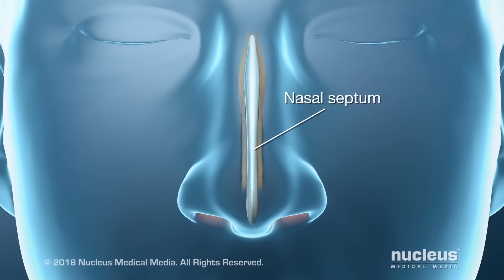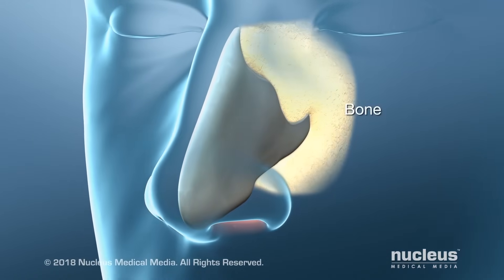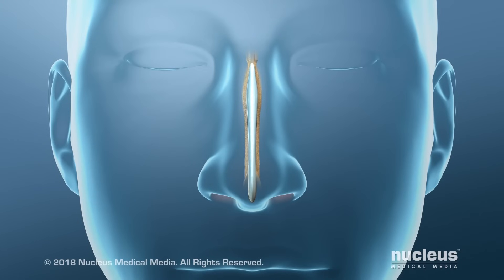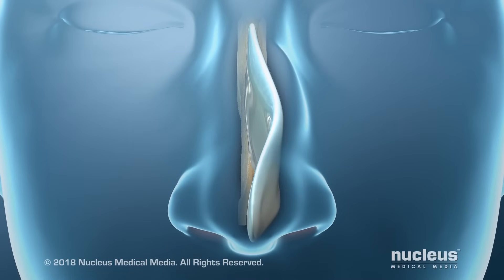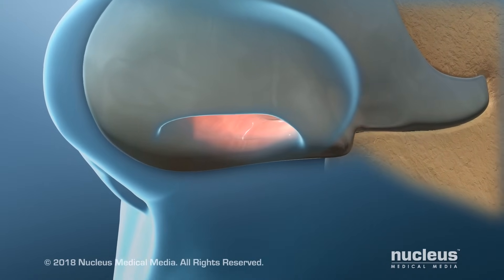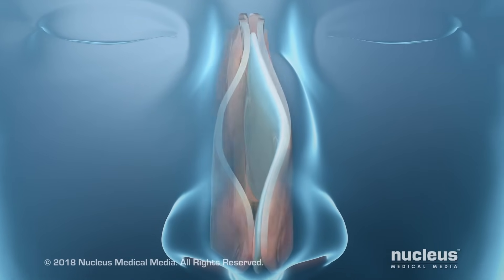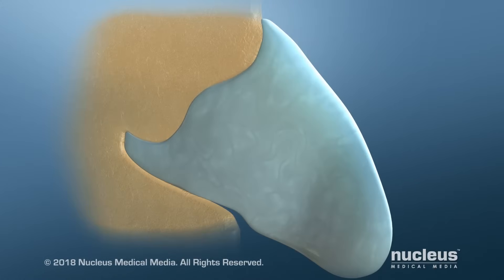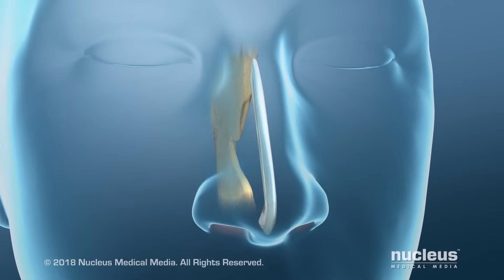Deviated Septum Surgery (Septoplasty) for Difficulty in Breathing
MEDICAL ANIMATION TRANSCRIPT: Your nasal septum is a thin wall that divides the inside of your nose into right and left sides. It's made of soft, flexible cartilage in the front and bone in the back. A thin layer of tissue called the nasal mucosa covers the septum. If you have a deviated septum, your septum is bent instead of straight. A deviated septum can block air flow through your nose. The procedure to fix problems with your nasal septum is called a nasal septoplasty. To begin the procedure, the surgeon will make an incision in the mucosa inside one of your nostrils. Then, the mucosa will be lifted away from the septum so the surgeon can see it. To straighten the septum, the surgeon may make a few cuts in the cartilage to relax it. Sometimes, the bent part of the septum may need to be removed. Your surgeon will leave behind enough cartilage to support your nose. After the procedure, the incision will be closed with stitches. In some cases where your septum isn't removed, more stitches will be passed through your septum to keep it straight. Your surgeon may put splints in your nose to support the septum while it heals. The splints will be removed after a few days. If you want to find out more about nasal septoplasty, talk to your healthcare provider.

ANH18210